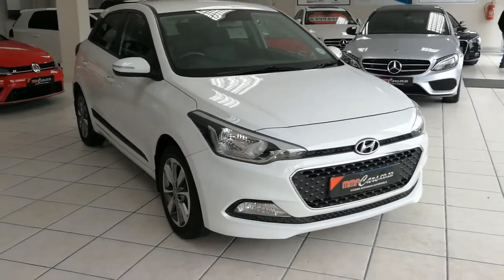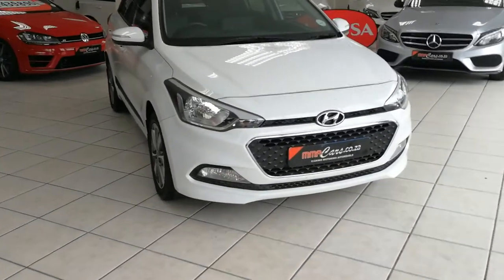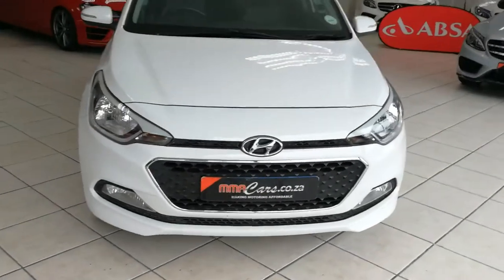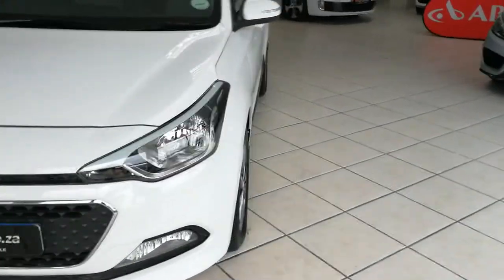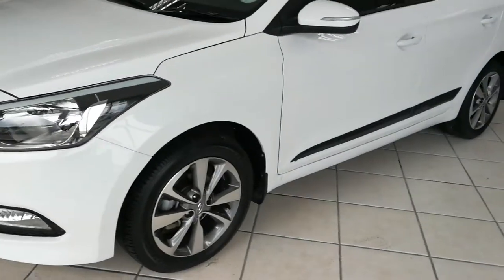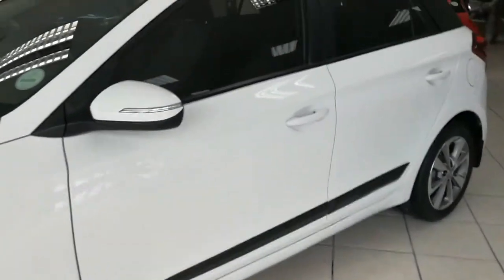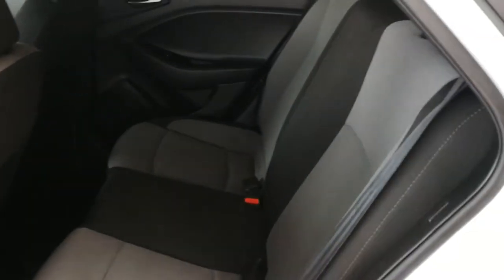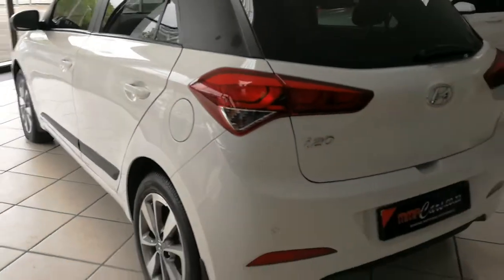2015 HYUNDAI I20 AUTO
OPERATING HOURS:
Mon-Friday: 08:00 – 17:00
Saturday: 09:00 – 13:00
Public Holidays: 09:00 – 13:00